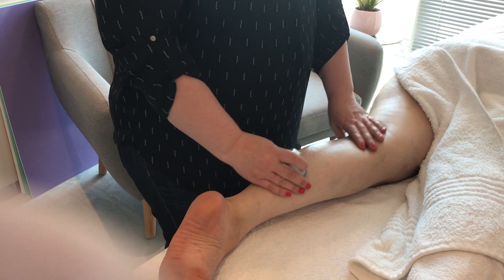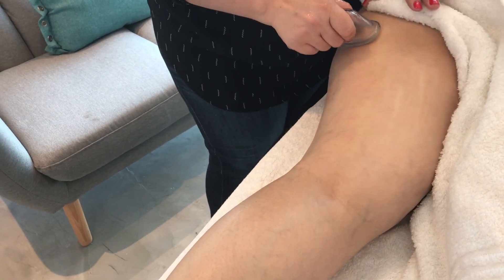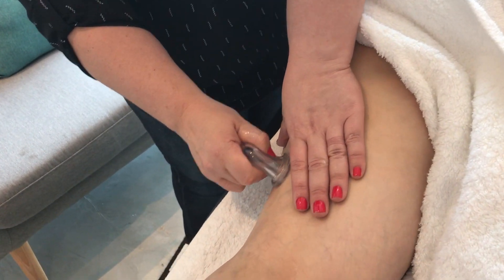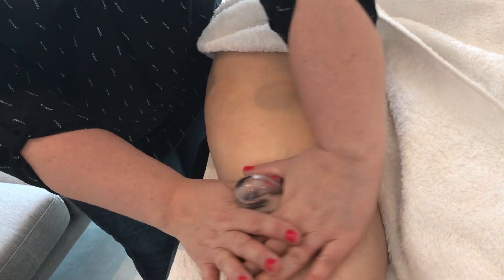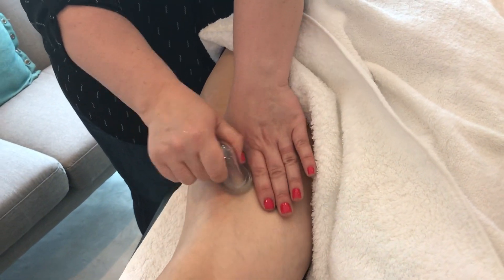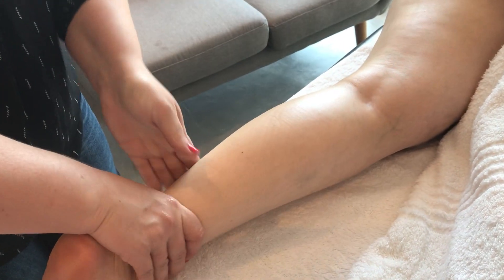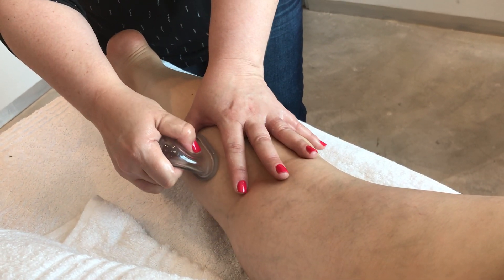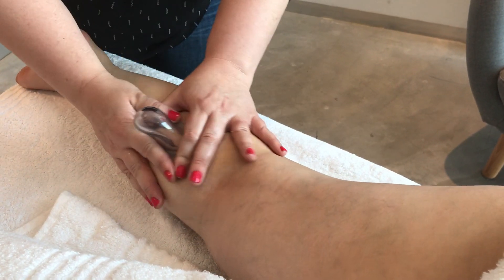The Bellabaci Professional Leg massage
Bellabaci International is the creator of the hand-squeezable cupping massage system used by luxury spas around the globe.